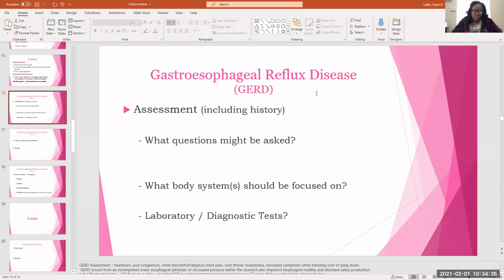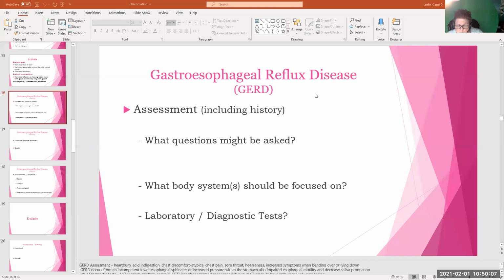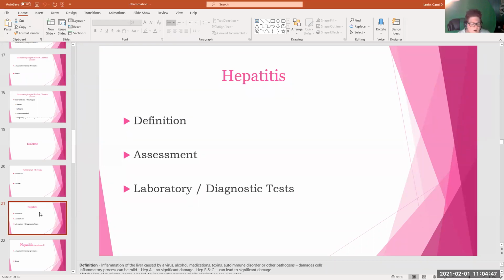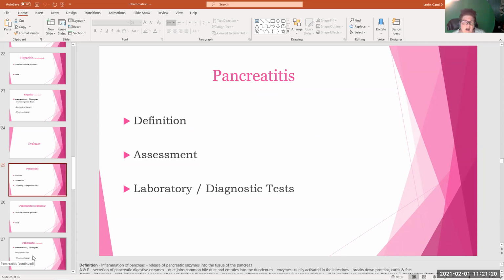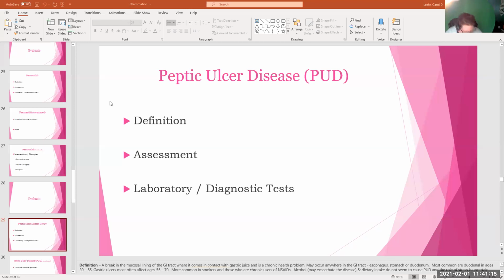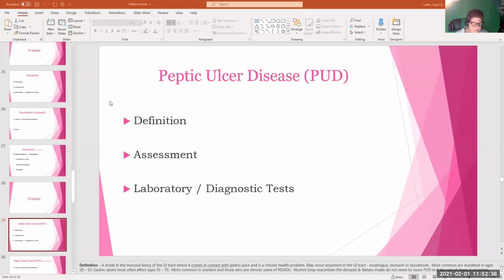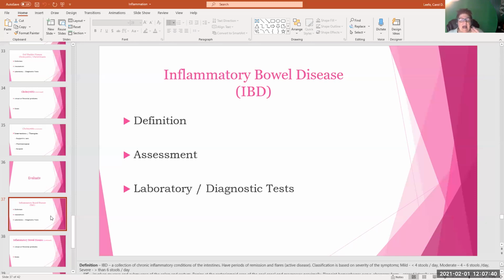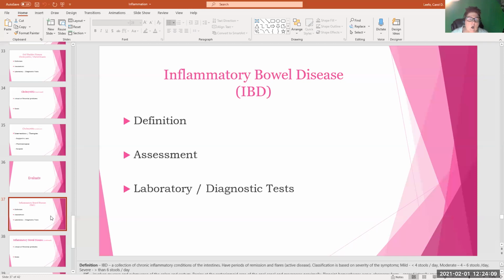Inflammation Part 2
This video is from the presentation on Monday, February 1st 2021 from 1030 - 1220. It is complete with IBD at the end. Post all questions to the Discussion Board on Canvas.